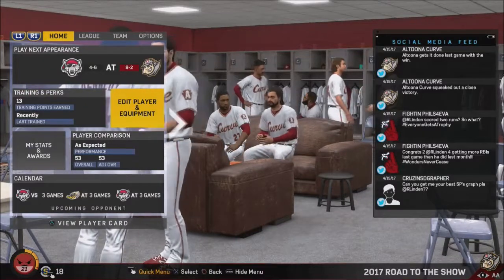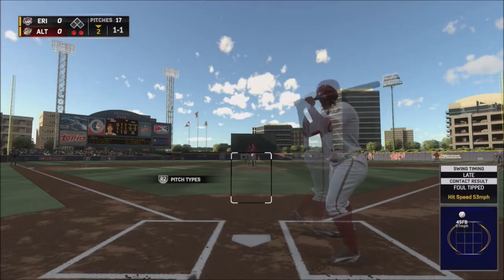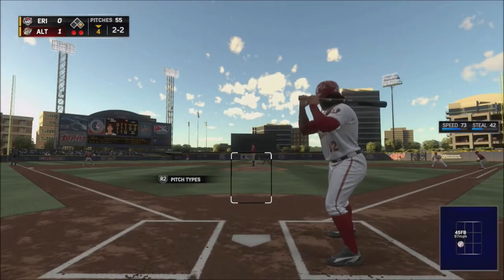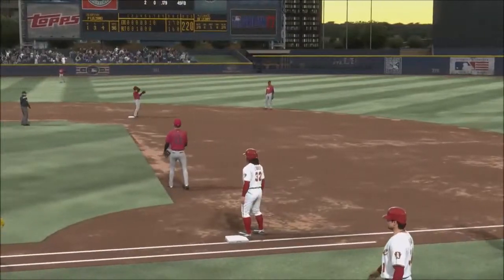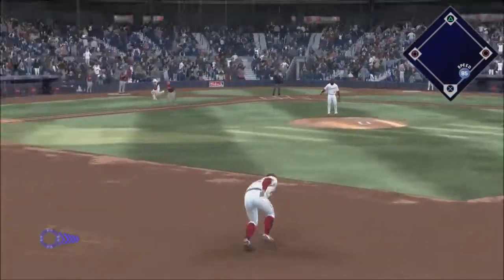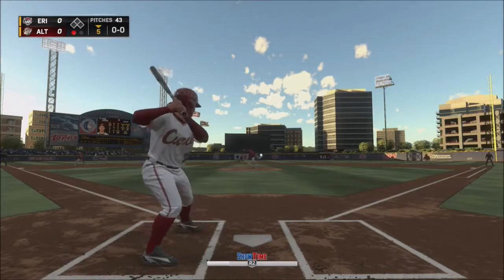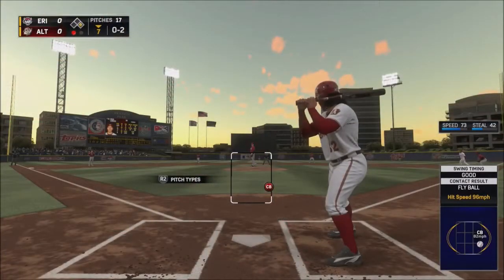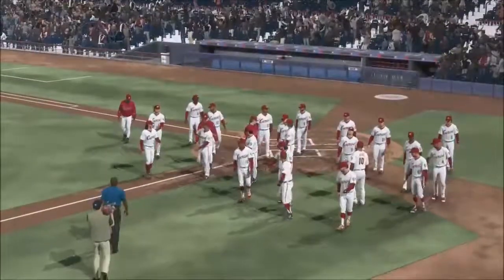MLB The Show 17 | Road To The Show | Second Baseman | 2017 Season | Episode 5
Second Baseman Reid Linden and The Curve take on the SeaWolves